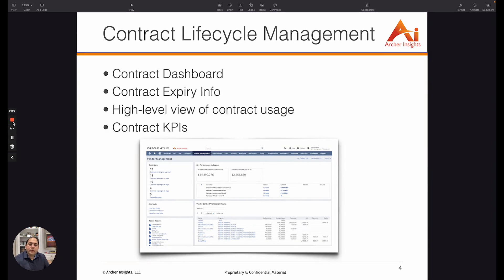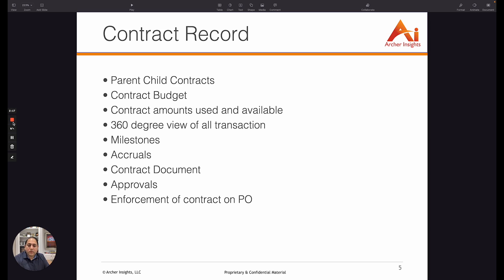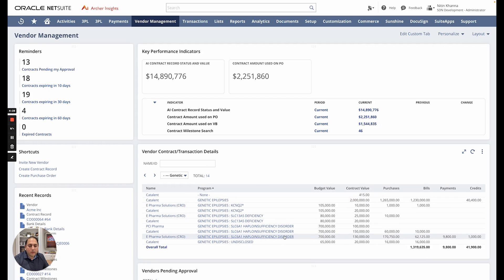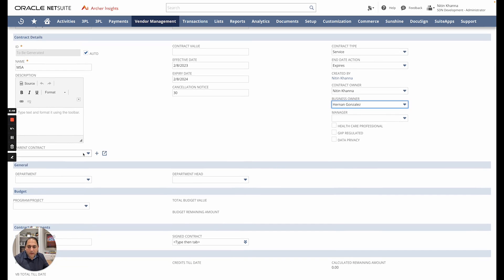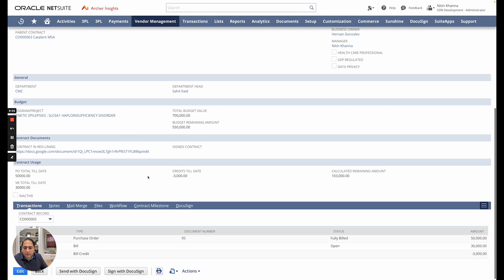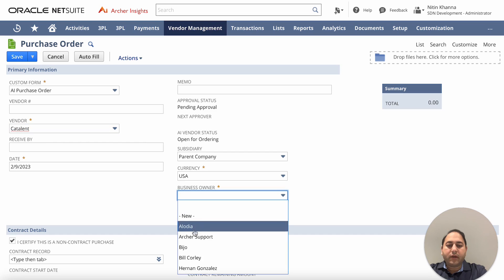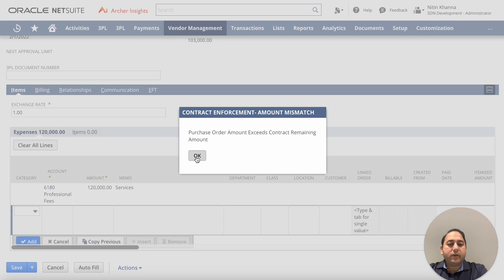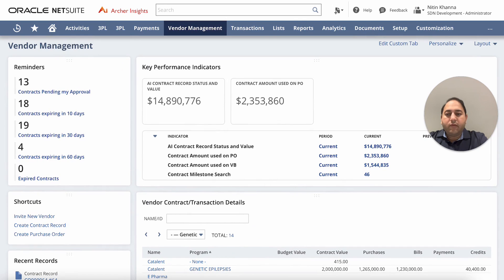Contract Management in NetSuite (CLM)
This video shows how Contract Lifecycle Management (CLM) works in NetSuite once the vendor on boarding is completed.